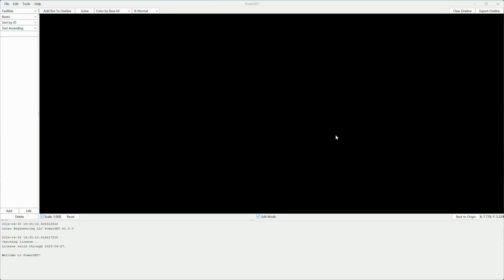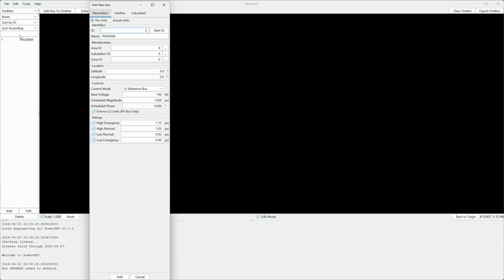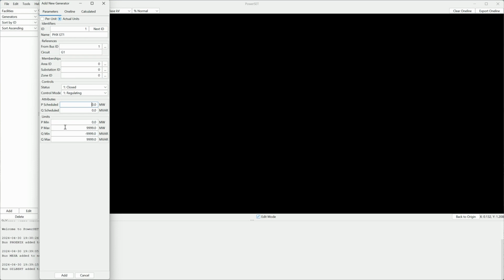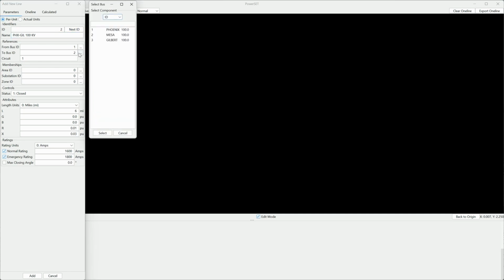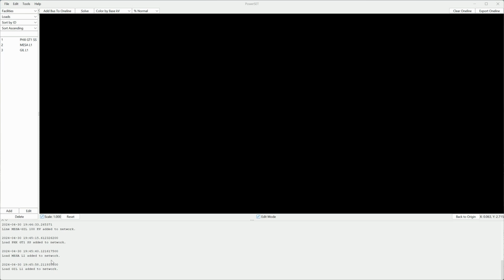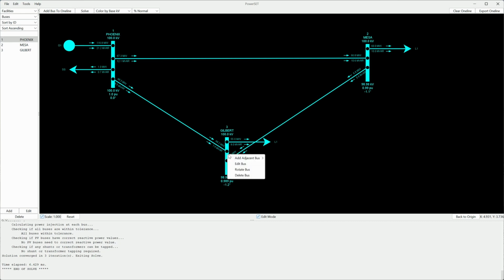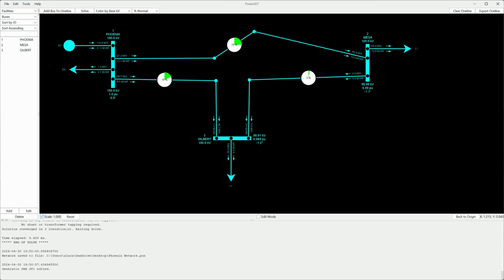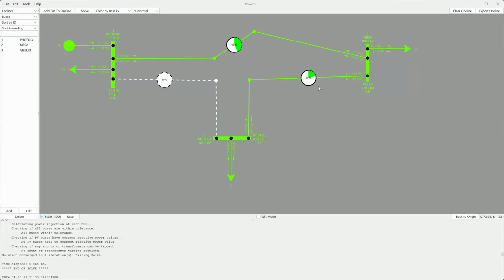PowerSET 3 Bus Power System Tutorial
This video is a tutorial on creating a 3 bus power system in PowerSET version 1.0.0. It will cover how to create buses, lines, loads, and generators as well as the fields applicable to the power system. It will then cover how to create a oneline of the power system and change the facility color and background color.

PowerSET is a specialized software tool for the computer modeling and simulation of the electric power grid.